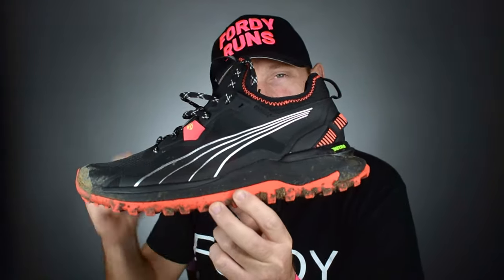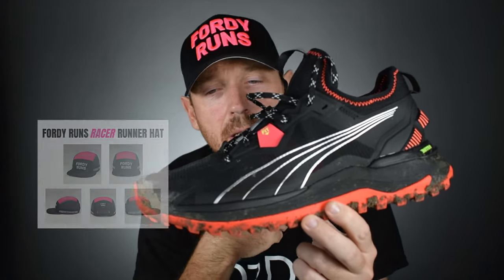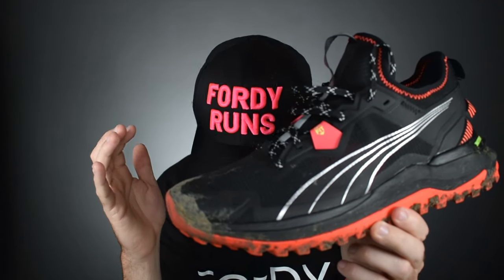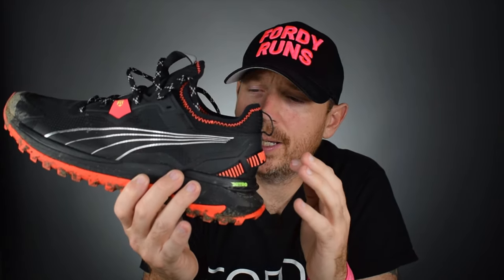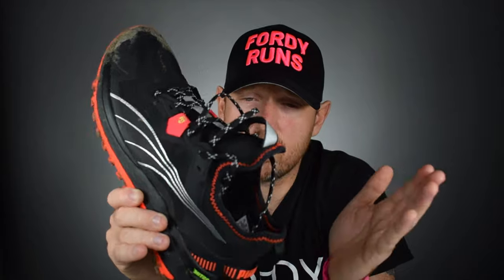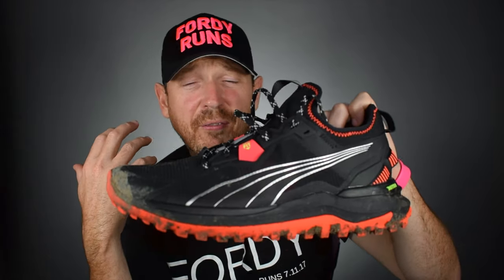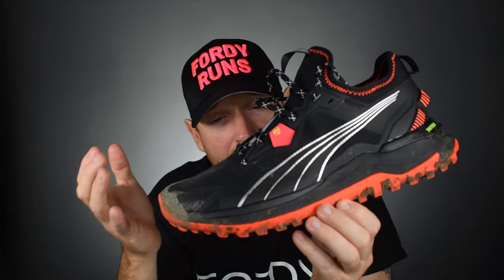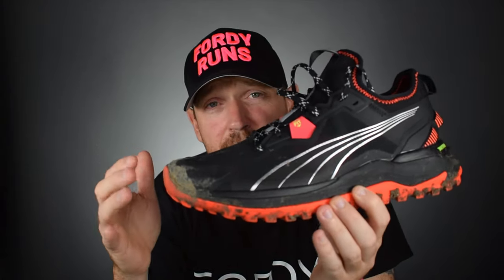Puma Voyage Nitro Review | Puma Trail Running Shoes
Puma Voyage Nitro Review! Puma Trail Running Shoes! In this video we take a look at the Puma Nitro Voyage which I keep calling Voyager!! This is the first Puma trail shoe in the Nitro line up but is it any good?

TO DO'S!